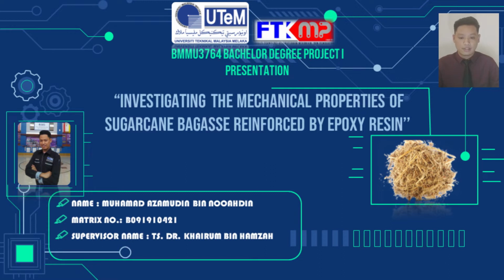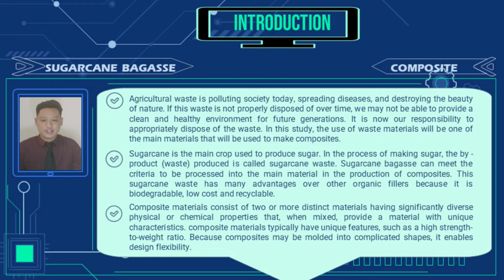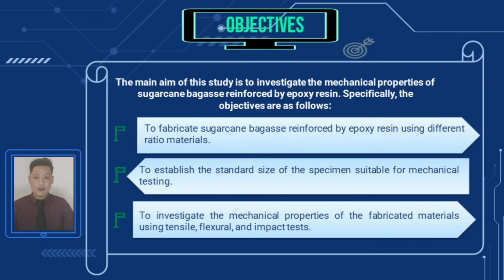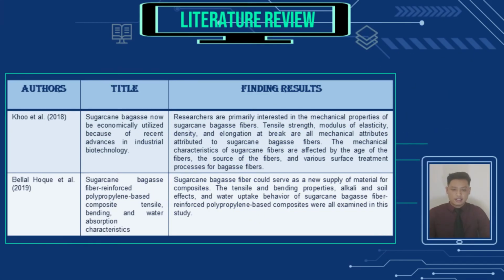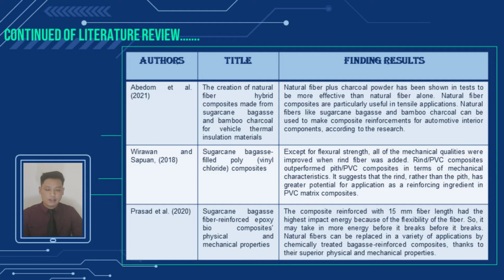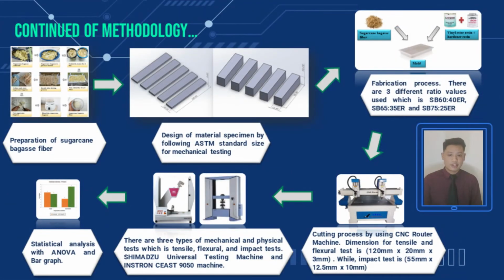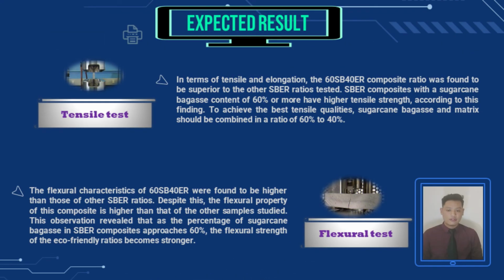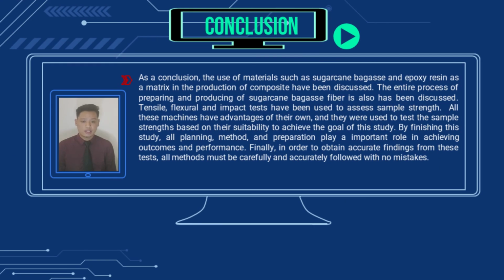PRESENTATION VIDEO PSM1 | Muhamad Azamudin bin Nooahdin | UTeM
BMMU3764 BACHELOR DEGREE PROJECT I
“Investigating the mechanical properties of sugarcane bagasse reinforced by epoxy resin’’

NAME : MUHAMAD AZAMUDIN BIN NOOAHDIN
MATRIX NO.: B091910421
SUPERVISOR NAME : TS. DR. KHAIRUM BIN HAMZAH